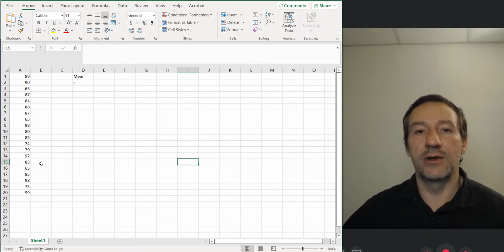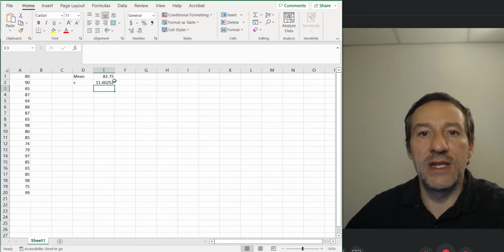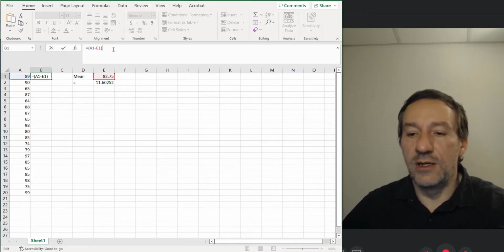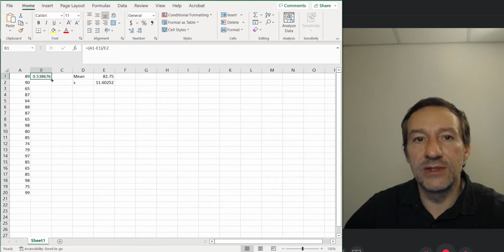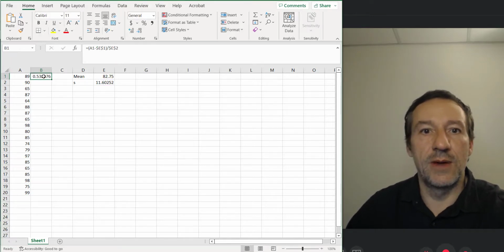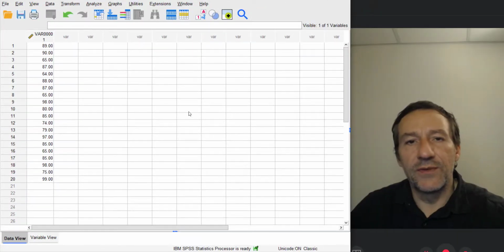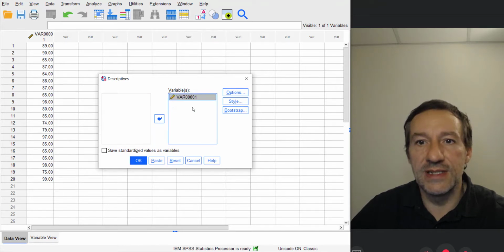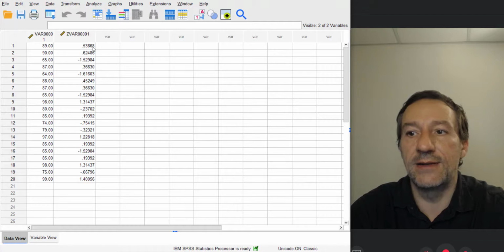z scores Excel and SPSS